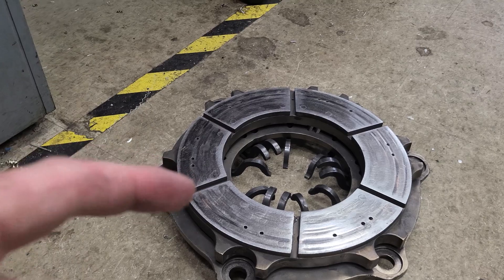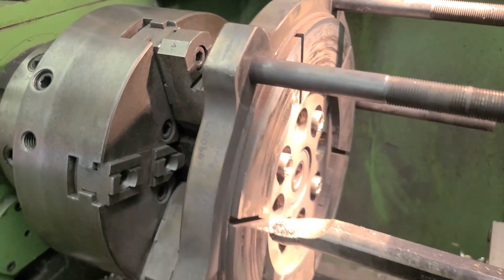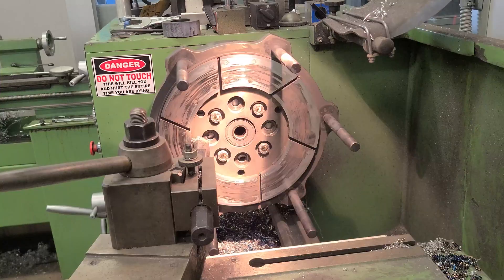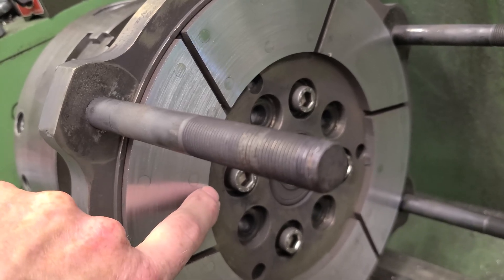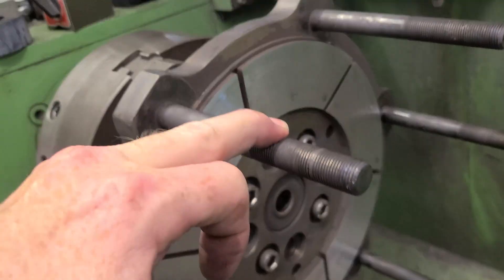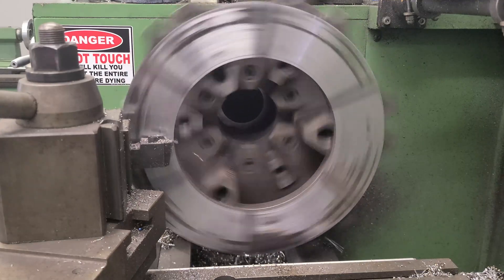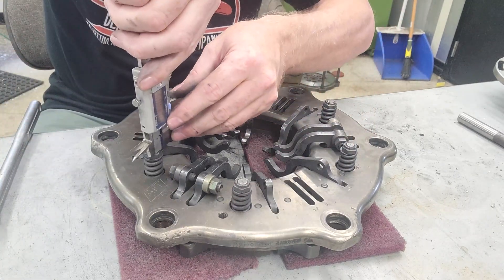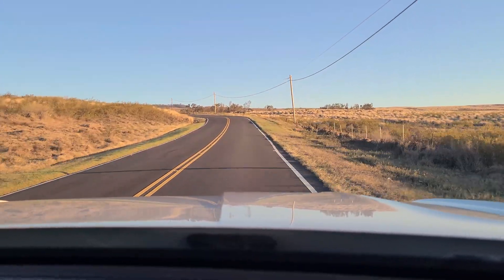Machining a Top Fuel Funny Car Clutch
Thanks to James Takamine for trusting me to surface the flywheel and pressure plate friction surface for his fuel funny car.

Action shots of James car and the stills are the work of TK808PRODUCTIONS